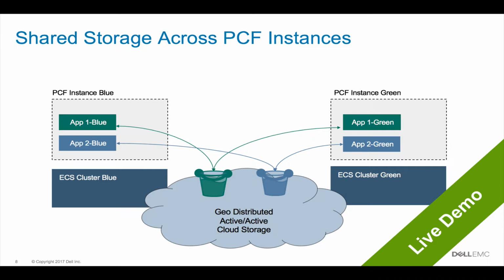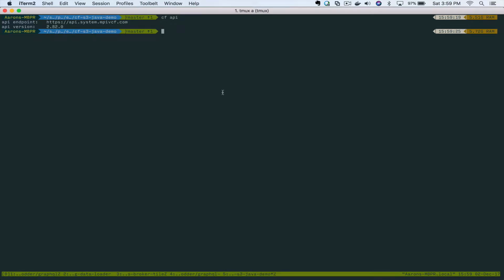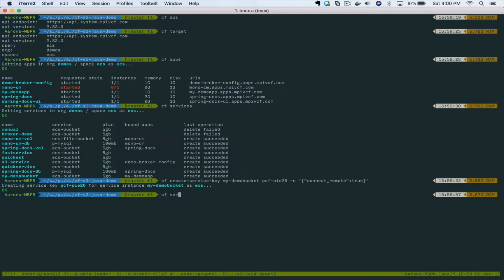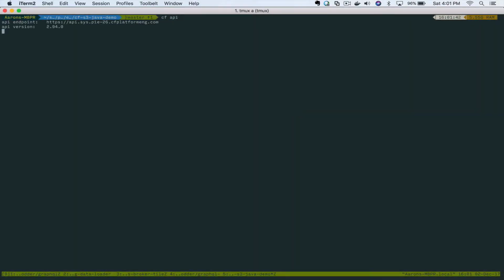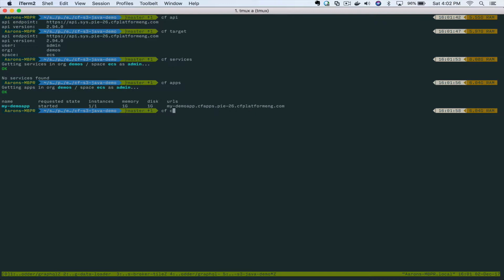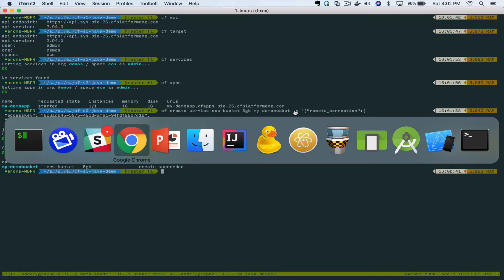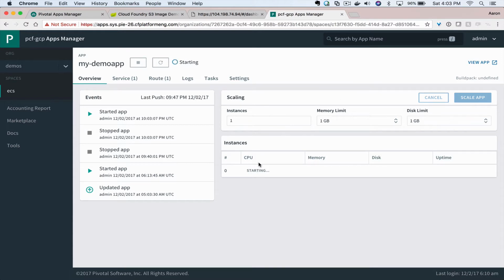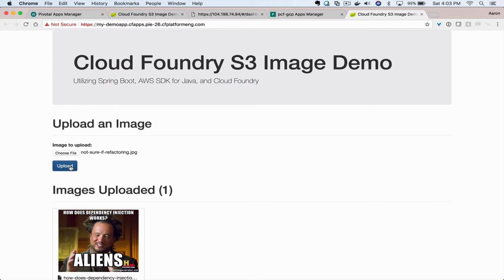Multicloud Storage with Dell EMC ECS & Pivotal PCF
A demonstration of multi-cloud, geo-distributed capabilities of Dell EMC and Pivotal Cloud Foundry integration.